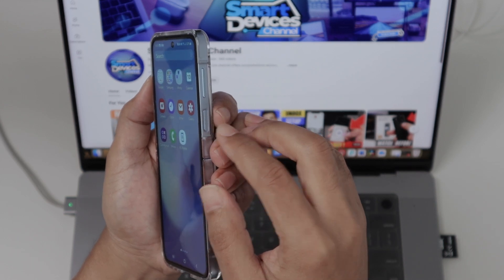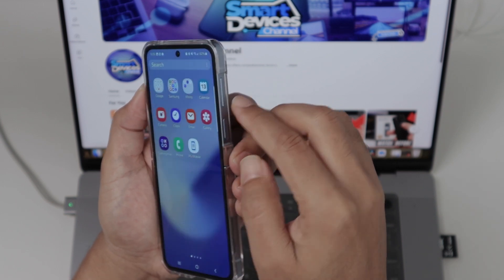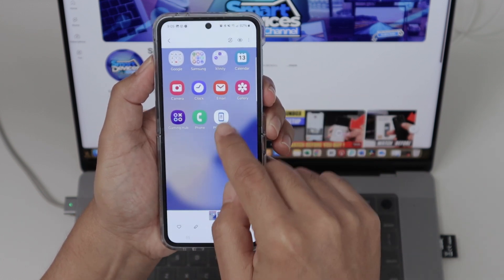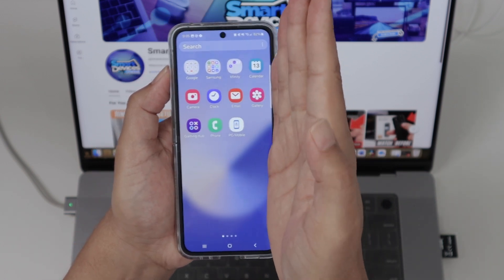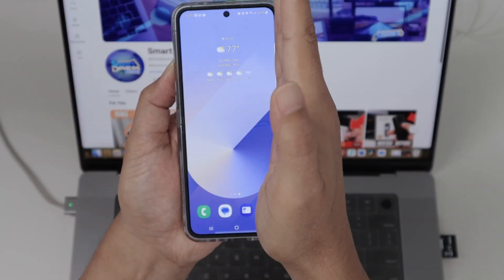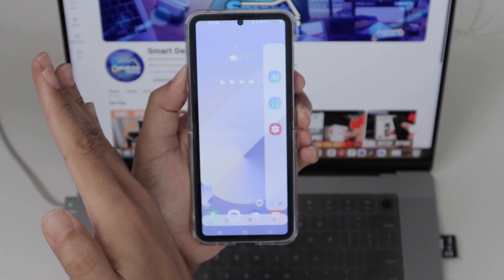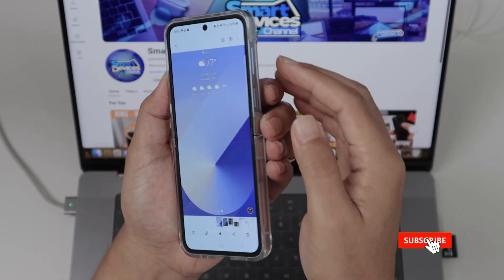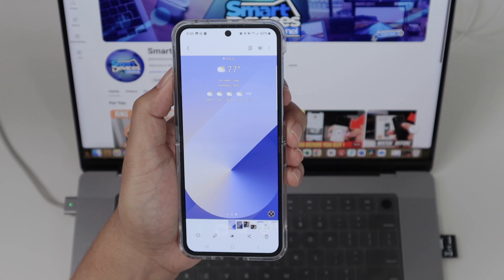How to take a screenshot on Samsung Phones [Easy Method]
Learn how to take a screenshot on Samsung phones with this easy guide!

We’ll show you two simple methods: using the power and volume buttons and the palm swipe gesture. Whether you're using the latest Samsung Galaxy model or another Samsung phone, this tutorial will walk you through each step so you can capture your screen easily.
Topics Covered:

• Take a screenshot on Samsung
• Samsung screenshot methods
• Capture screen Samsung Galaxy